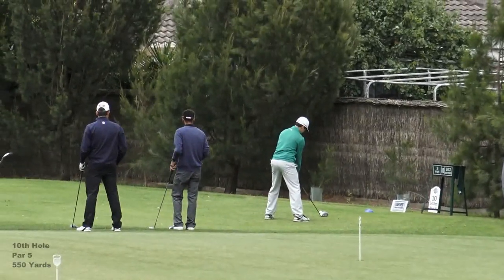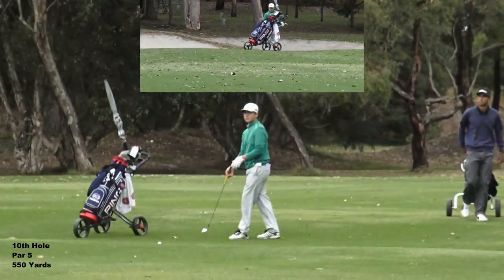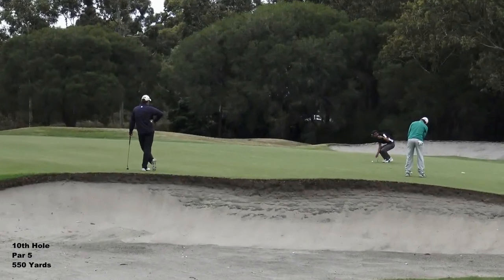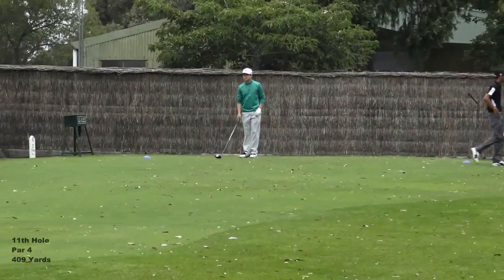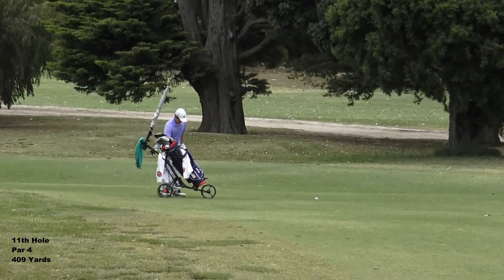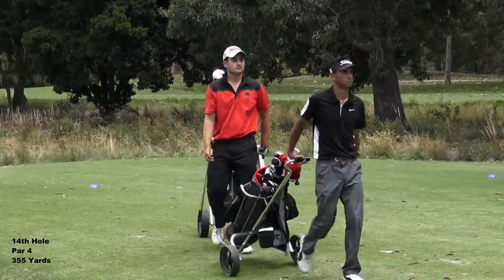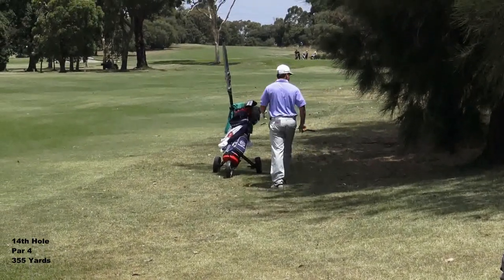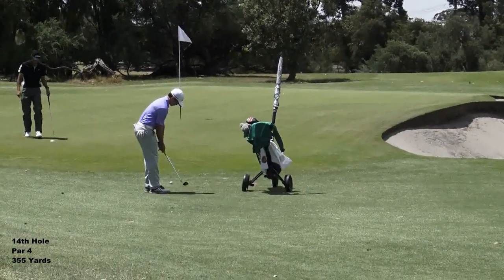R2 Highlights, Men's Port Phillip Amateur (WAGR event)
Tournament: Men's Port Phillip Amateur
Dates played: 11-14 December 2015
Course: Commonwealth Golf Club
Location: Melbourne Sandbelt
World Ranking? Yes.

Karl's details at time of this video;
Age: 14 years
Height: 5' 8"
Handicap: Plus 2